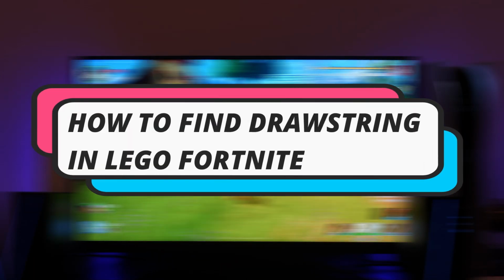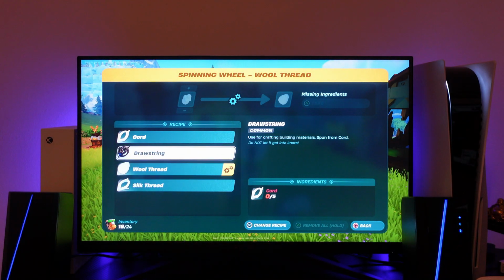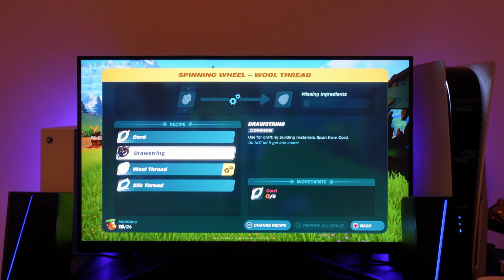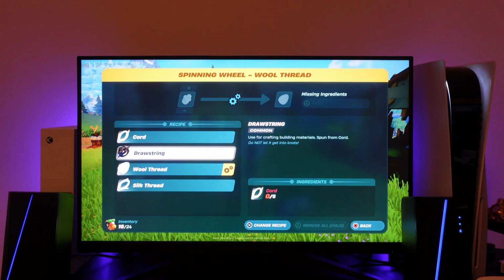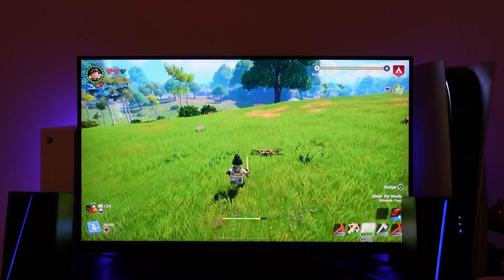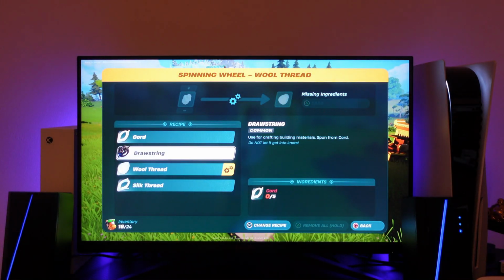How To Find Drawstring In Lego Fortnite